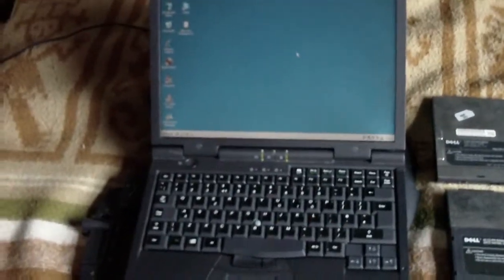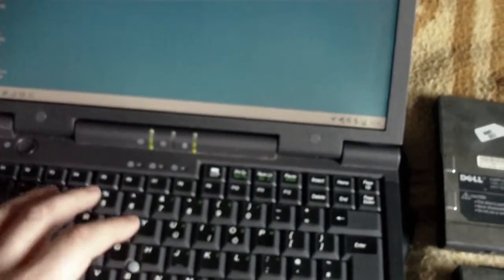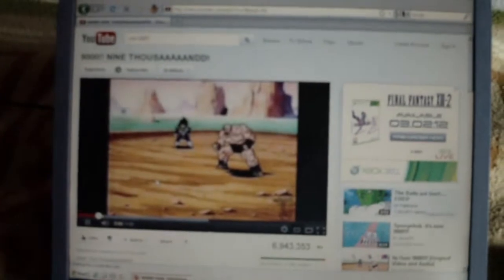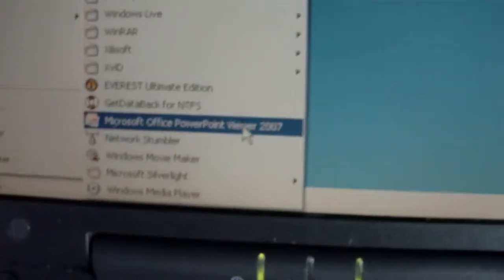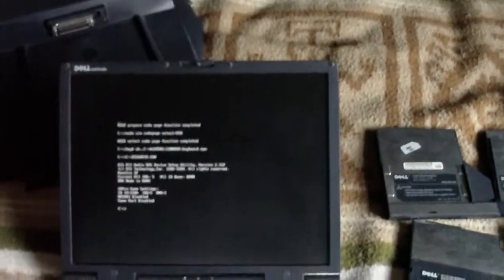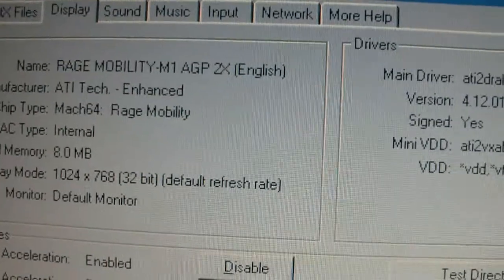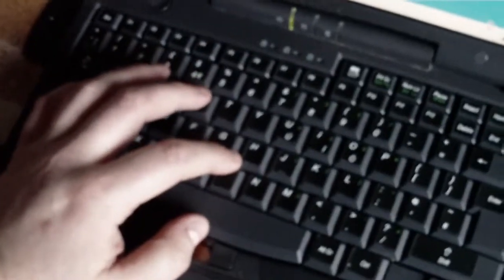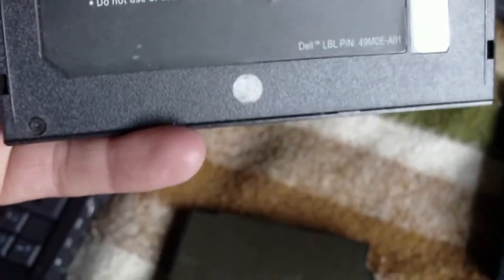Dell Latitude CPx J650GT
Nothing too special here just me showing my Dell latitude CPx J650GT, a later model in the original CP line as far as I remember.

  Basically Dell released a CPx range starting with a 400-450Mz Pentium 3, The J650GT is a model with a 650Mhz P3 proc. I believe everything else was virtually the same. As I say in the video the cpu is actually on a removable board, so I bet if you had the 450Mhz chip you could sit it in the 650Mhz body and it would work fine, not sure about downwards compatibility though.